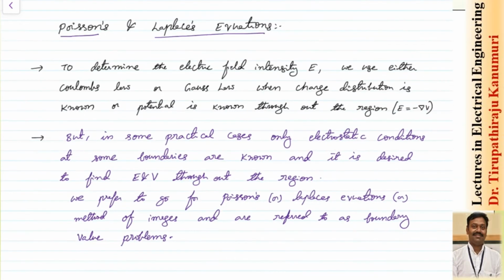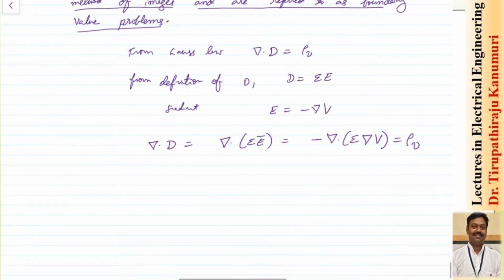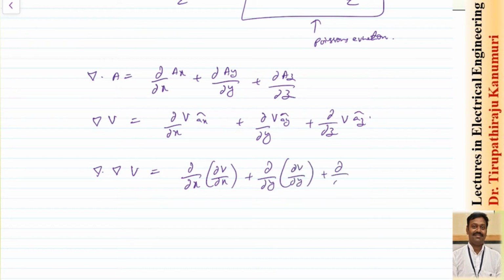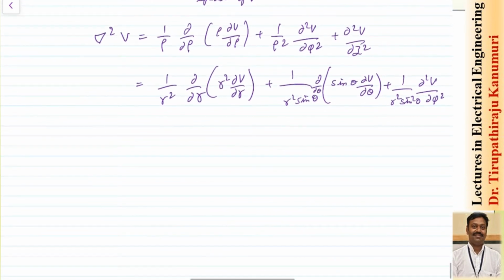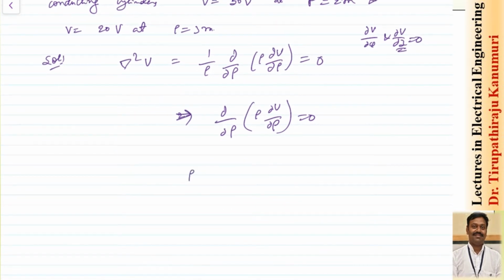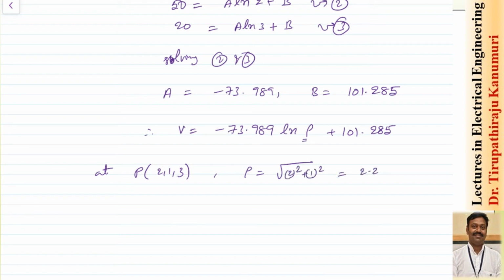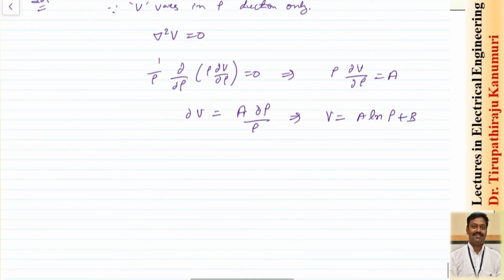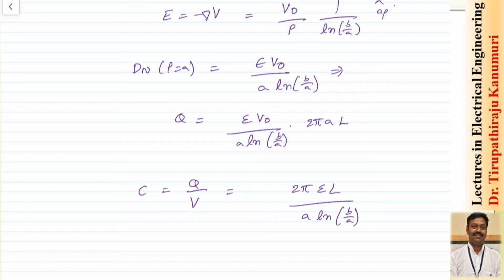EMF44 Poisson's & Laplace's Equations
Lectures on EMFT By Dr. Tirupathiraju Kanumuri, Assistant Professor, NIT Delhi